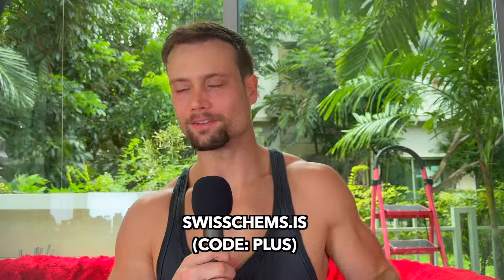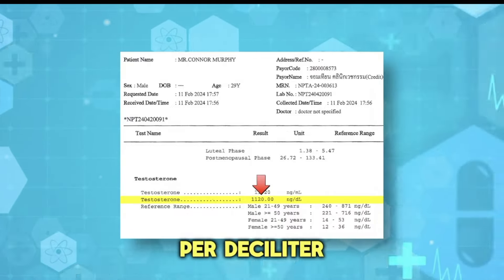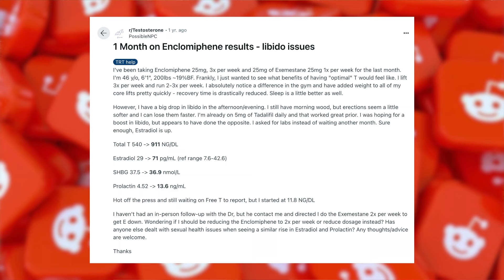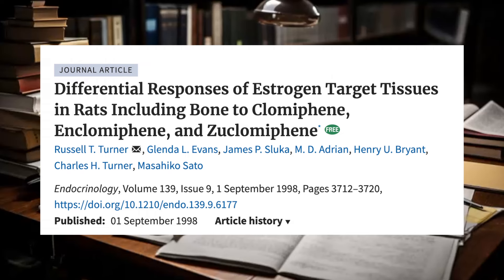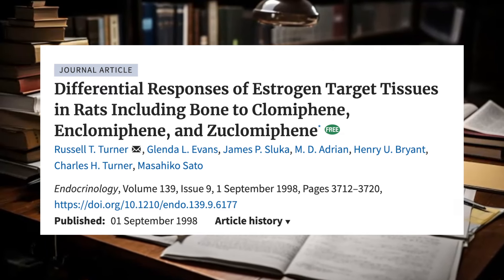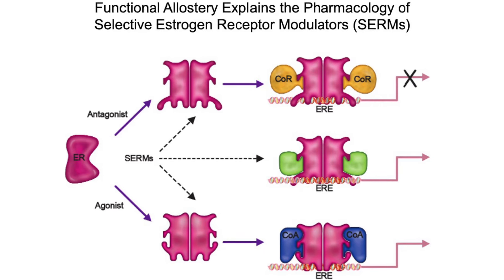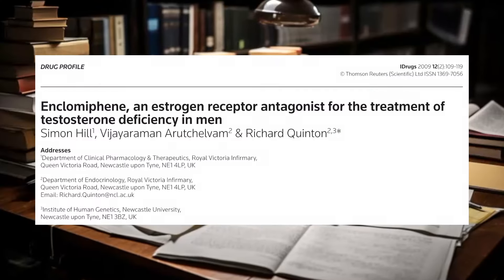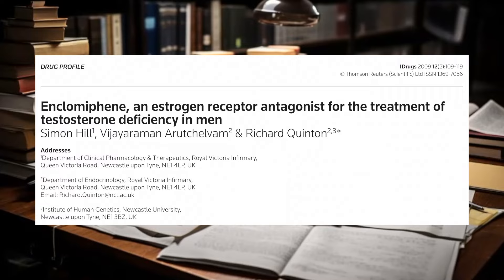Enclomiphene - BEWARE of the Estrogen Monster!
The Natty Plus Protocol is a supplement regimen designed to optimize performance and physique without sacrificing health or suppressing natural hormone production.

Enclomiphene is a selective estrogen receptor modulator (SERM) originally utilized to enhance fertility, but is now commonly implemented by bodybuilders seeking a testosterone boost. The estrogenic effects of enclomiphene are complicated and generally misunderstood. In this video, Connor Murphy discusses how enclomiphene acts as both an estrogen antagonist and agonist in different areas of the body and investigates whether enclomiphene's side effect are usually due to low or high estrogenicity.